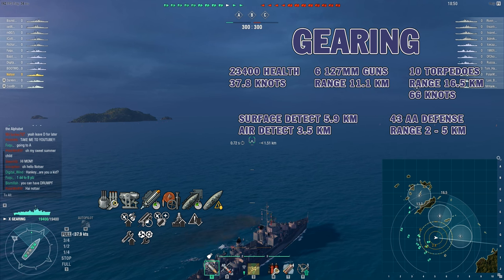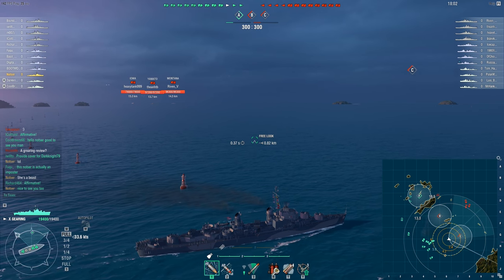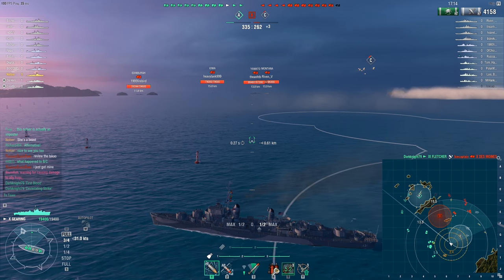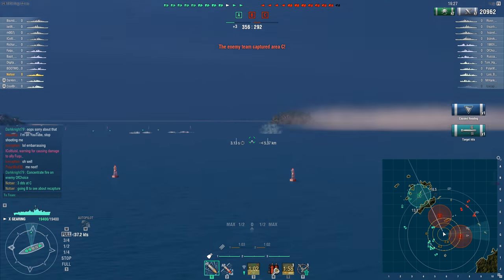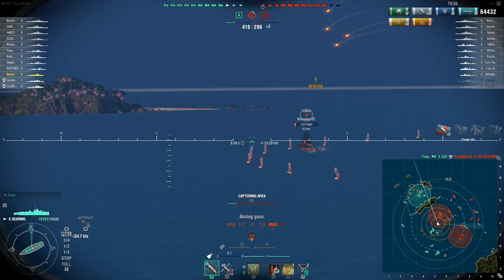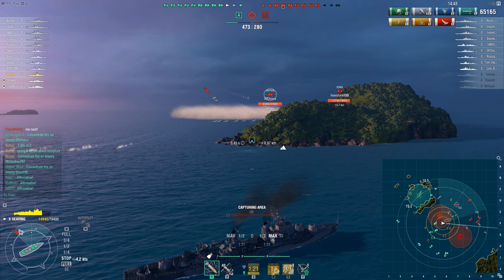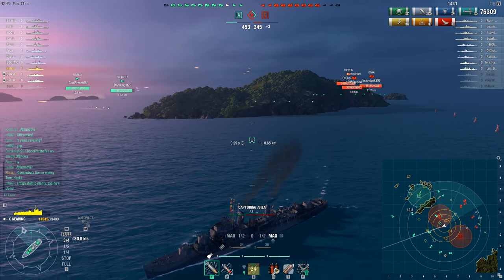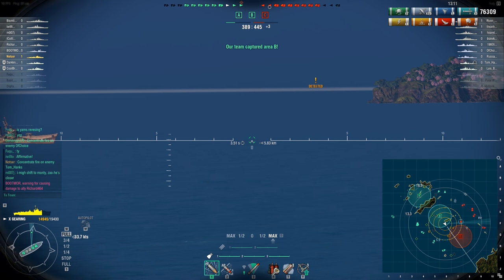World of Warships - Gearing Torpedo Whisperer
Gearing on Okinawa moves to assault the C point with the help of a couple friendlies.  We engage a enemy destroyer and get welcomed by 3 other ships in the area.  I pull back while sending torpedoes and attempt to capture B point.  The enemy throws a lot into C point, I get a chance to punish this decision.  One by one the enemy falls into our clutches and the Gearing doesn't let them retreat.  Hope you enjoy the game and have a wonderful day!

Tier X American Destroyer Gearing Replay

around 18:00 UTC/2:00pm EDT on Wednesday, Friday, and Sunday